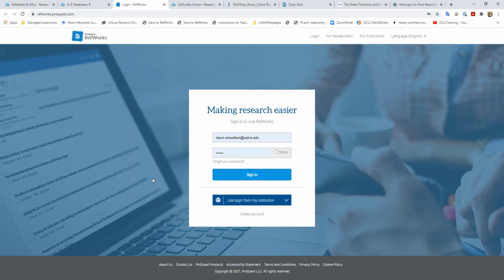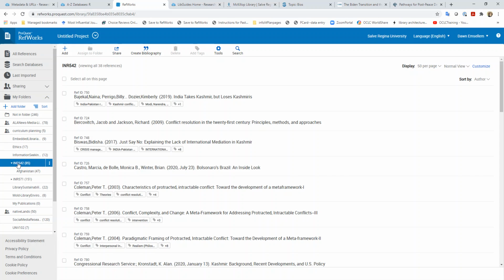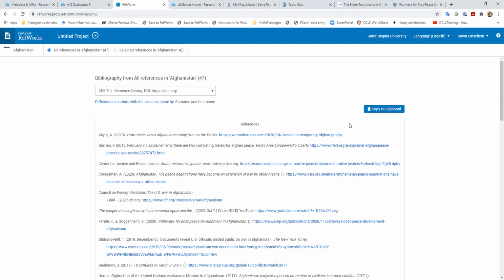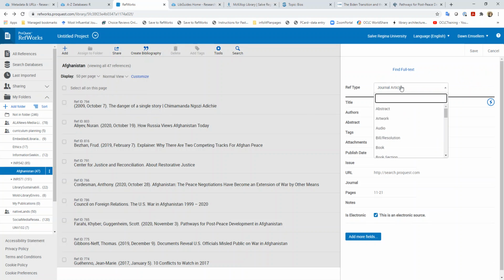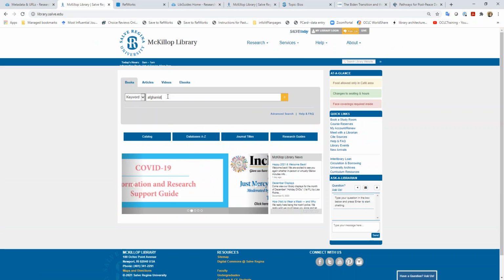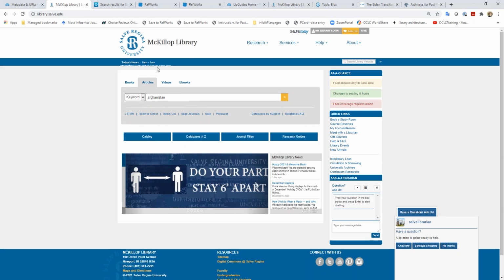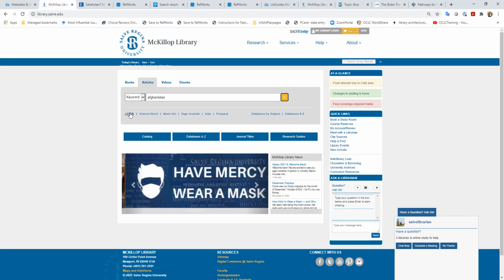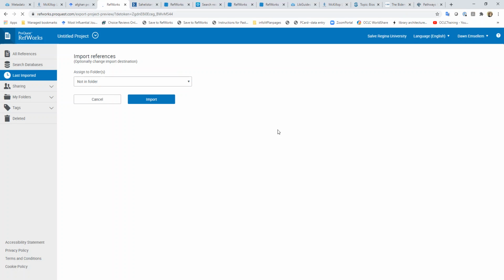Refworks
Setting up an account and using Refworks-features, exporting, and other functions